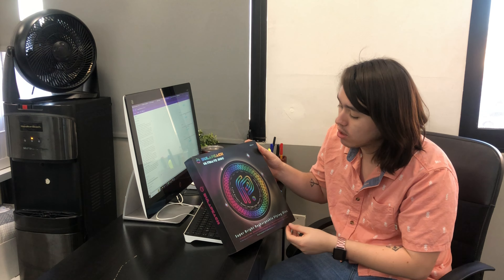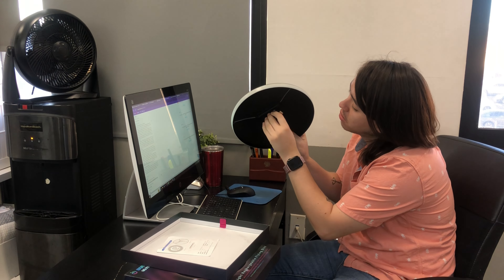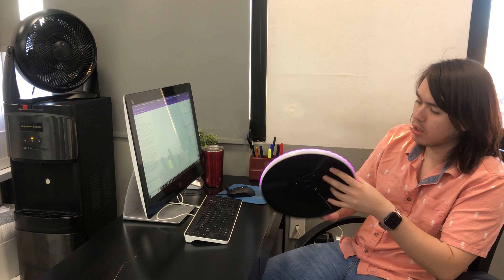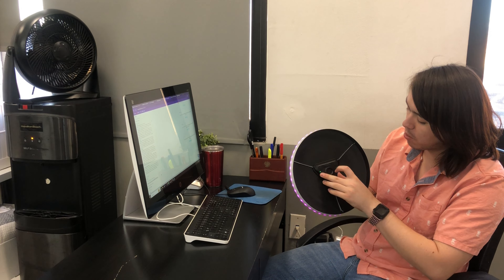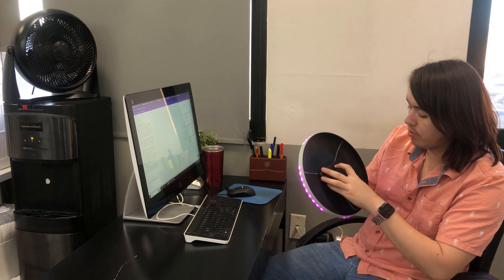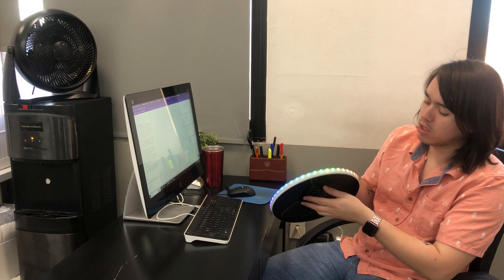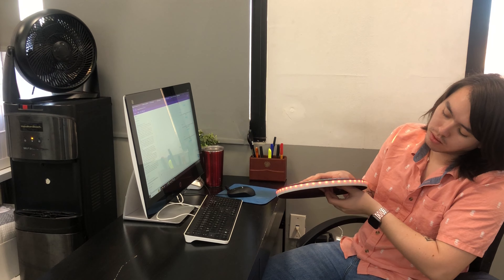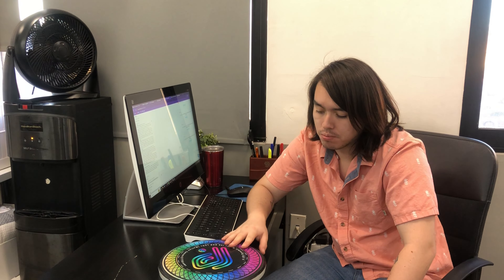🔥 Flying Disc Unboxing and Review! ✅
*TOSY Flying Disc - 16 Million Color RGB or 36 or 360 LEDs, Extremely Bright, Smart Modes, Auto Light Up, Rechargeable, Perfect Birthday & Camping Gift for Men/Boys/Teens/Kids, 175g frisbees*

✅👌x❣️

🌟36 SUPER BRIGHT LEDs - As the original and patent-pending invention, our TOSY Disc is 100x brighter than any other light-up flying disc. It looks super cool, especially when you throw it outdoors at night.

🌟SMART MODES & MOTION SENSORS - Easily select the Brightness level and Timer mode you want. LEDs light turns on and off automatically for battery-saving.

🌟RECHARGEABLE - 30-minute charge that lasts up to a thousand throws (at B1&T0 modes) or a full Ultimate match of 90 minutes. Package includes 1x USB Type C to C cable (charger not included).

🌟175 GRAMS - Our disc meets the Professional Ultimate standards for long, straight, precise flights and highly comfortable grip. It is great for freestyle tricks too!

🌟GAME-CHANGER DISC - Spice up your gift ideas list and favorite disc bottle and tossing games (Beersbee, Polish Horseshoes or others) with our highly durable, waterproof and premium discs! 🎮